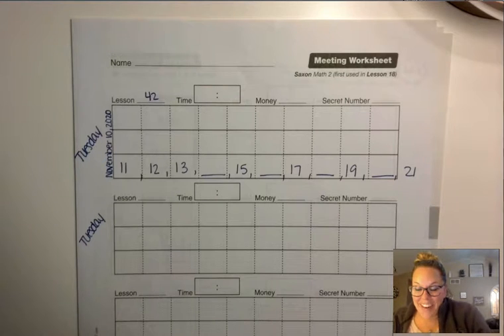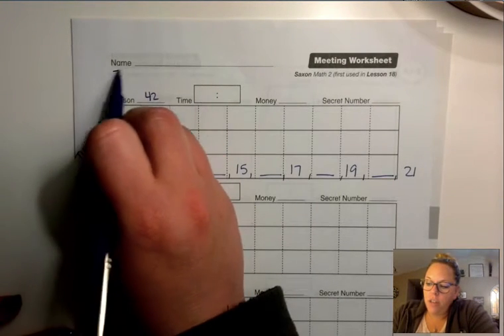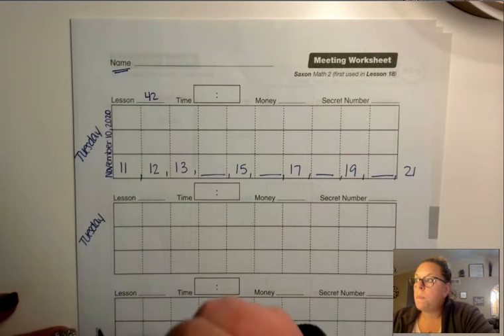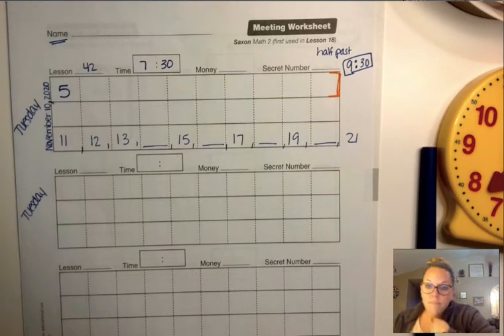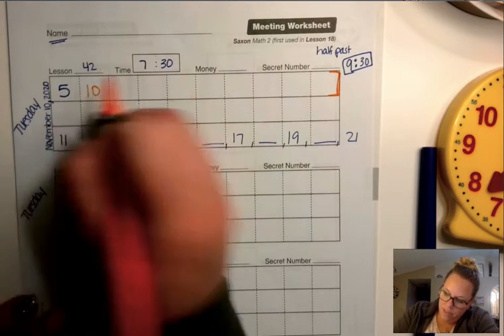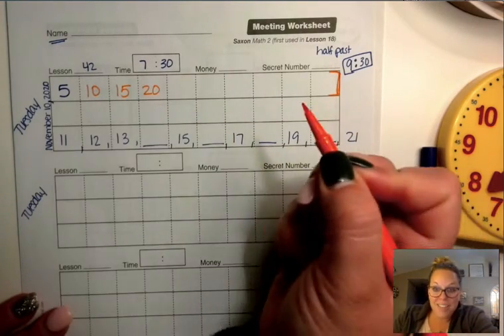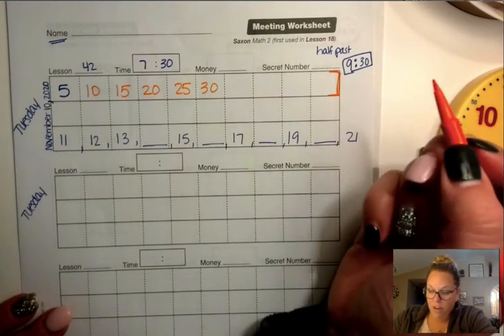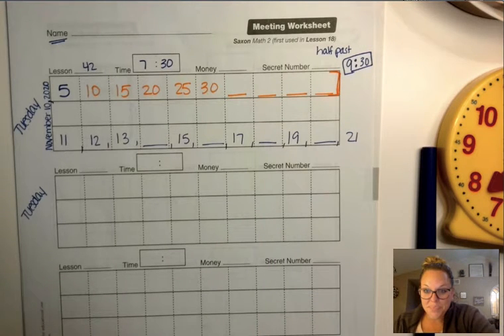Calendar Lesson 42